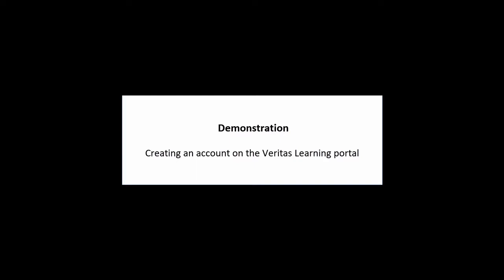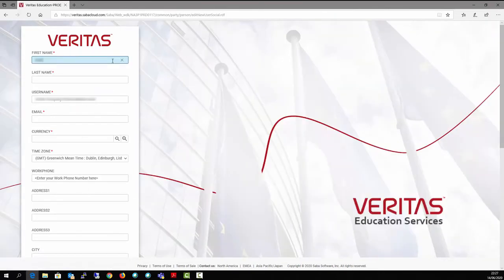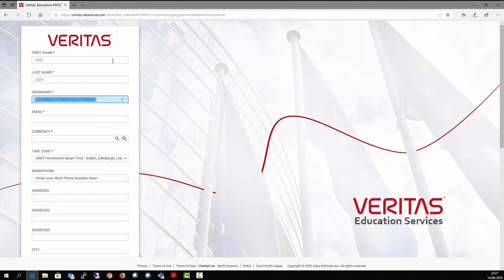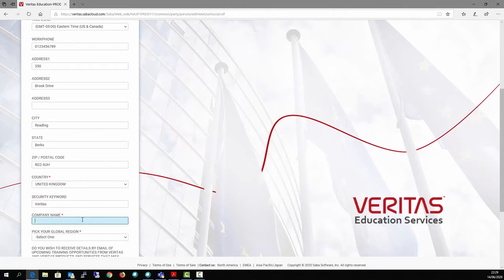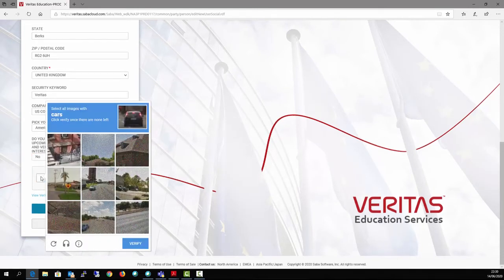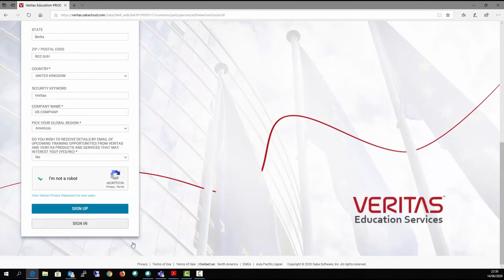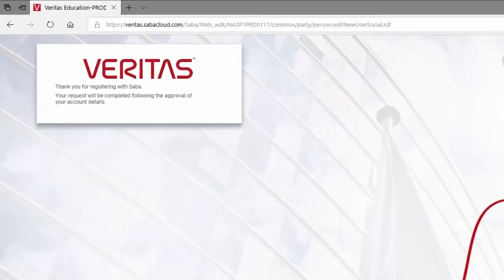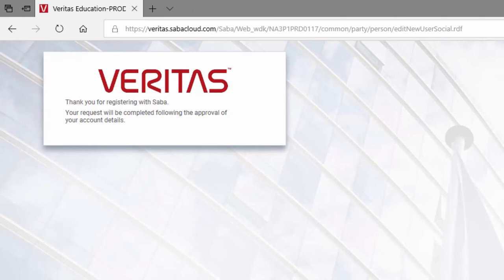Creating an Account in the Veritas Learning Portal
Learn how to create an Account in the Veritas Learning Portal, a step-by-step guide.